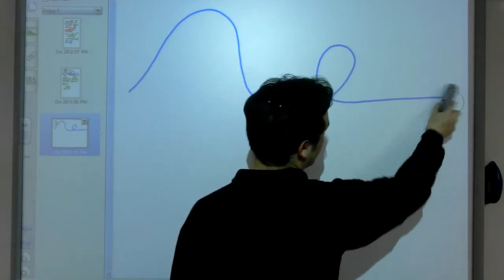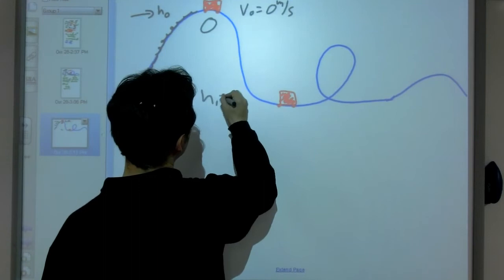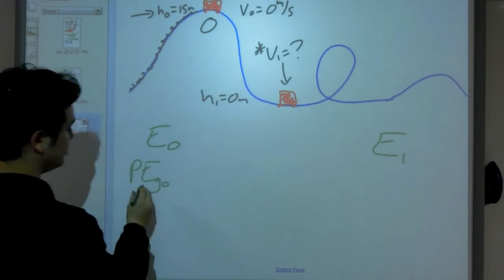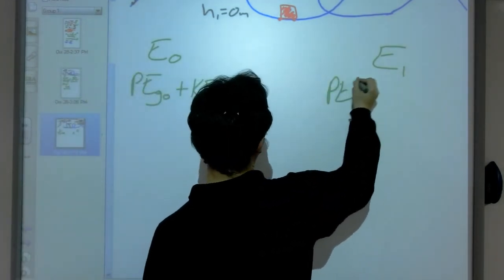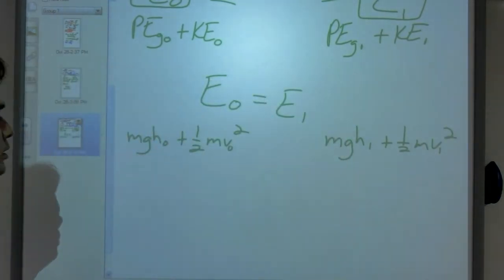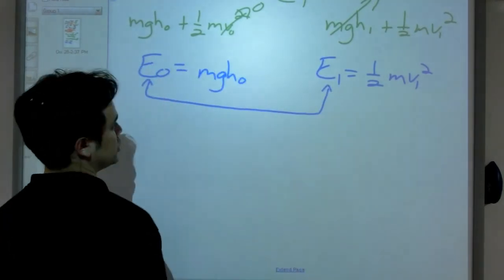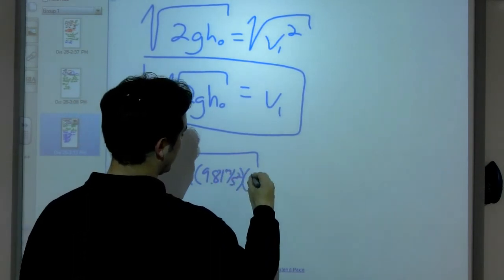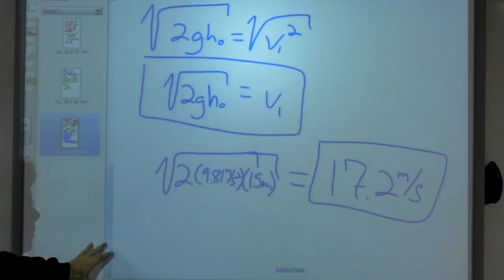Work Energy 002 Roller Coaster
This problem uses conservation of energy to solve for how fast a roller coaster moves.